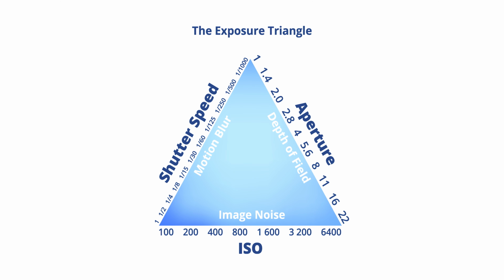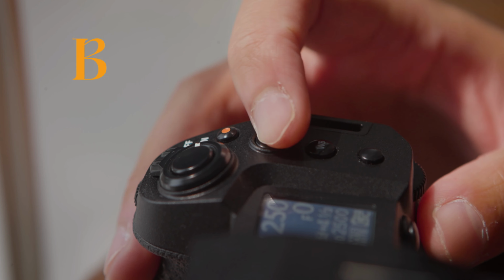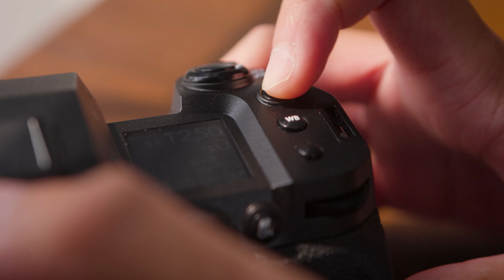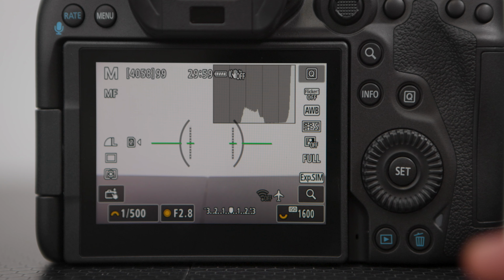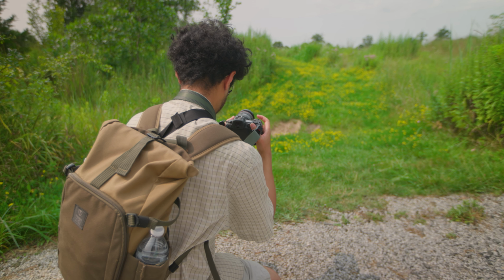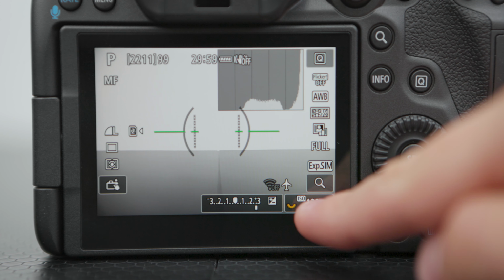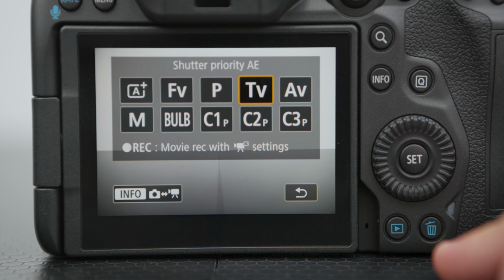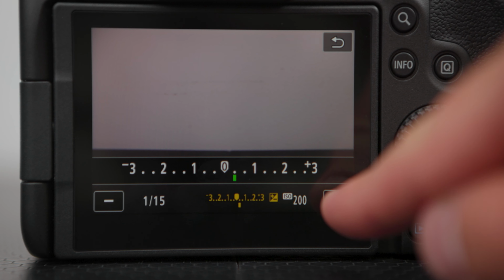Why the Exposure Triangle Matters | How to Capture Perfect Photos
Understanding exposure is key to enabling photographers to capture stunning photos. In this video, we explain the exposure triangle and how shutter speed, aperture, and ISO affect your image.